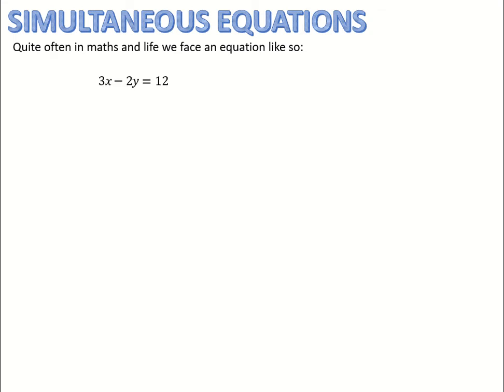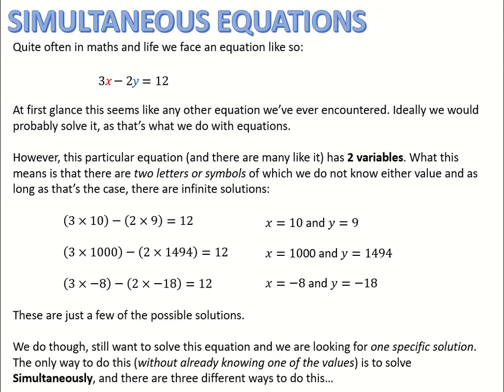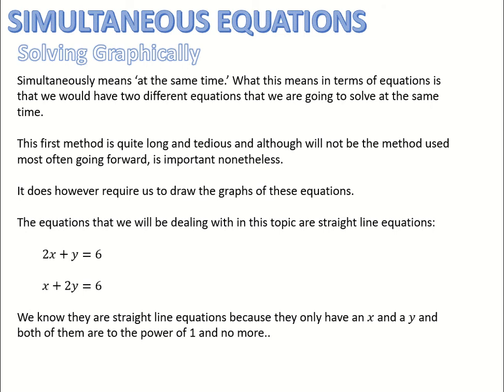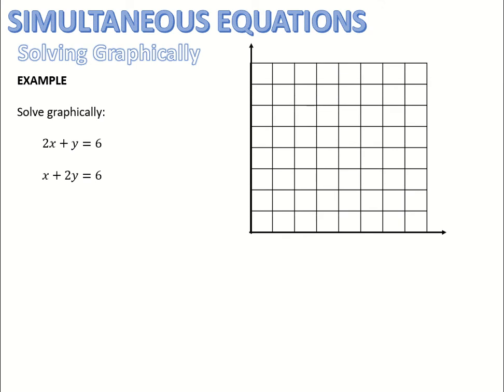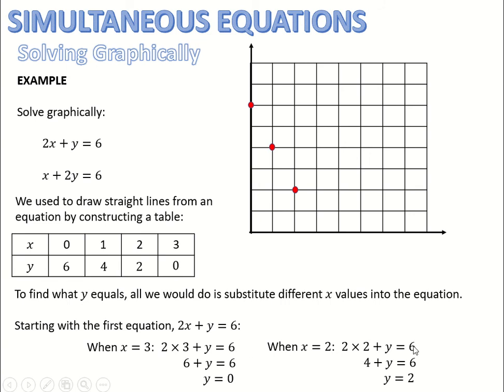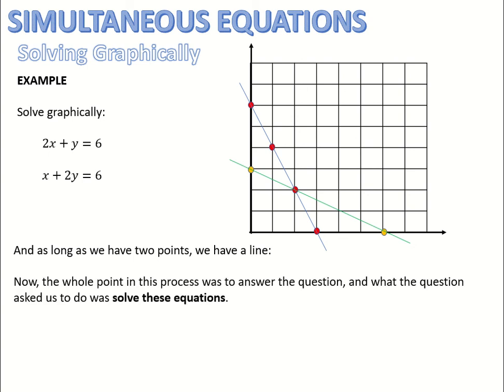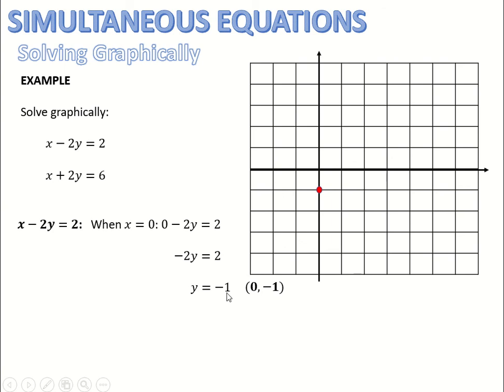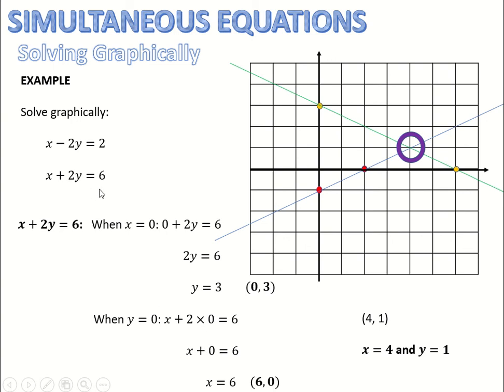National 5 Maths-Solving Simultaneous Equations Graphically